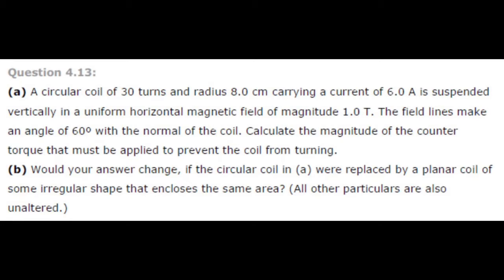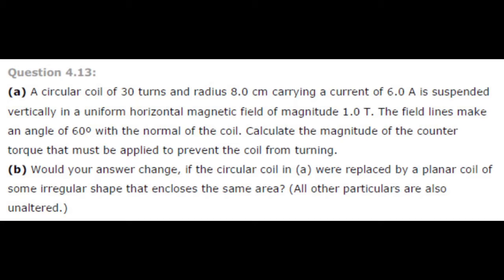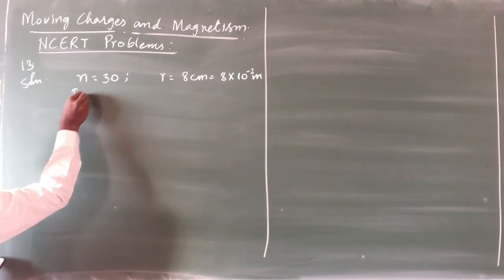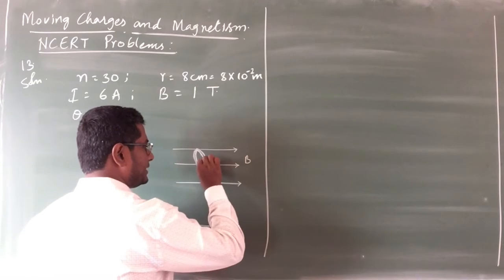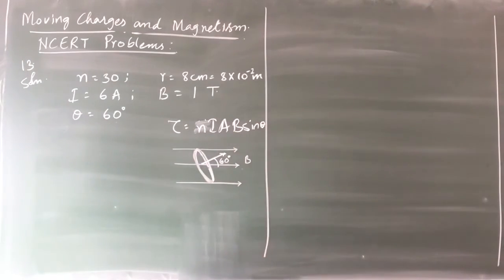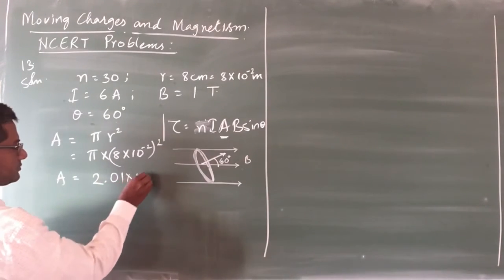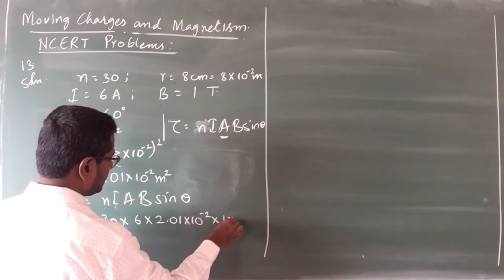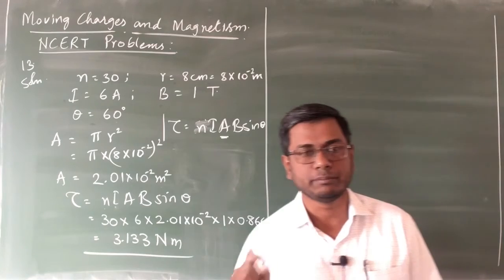Exercise 4.13 | Moving Charges and Magnetism | Class 12